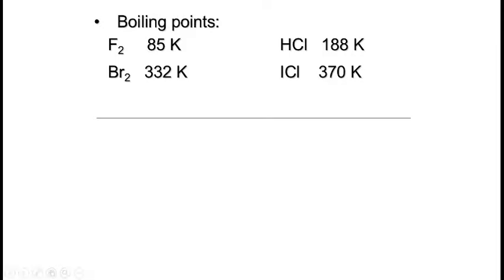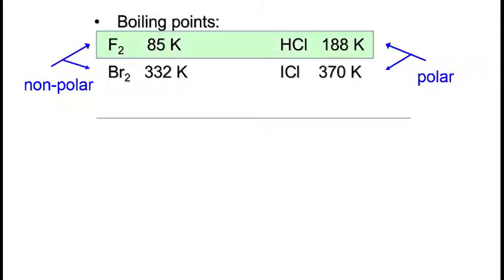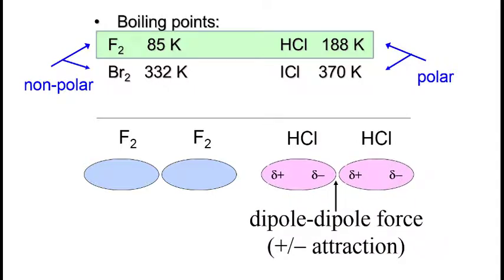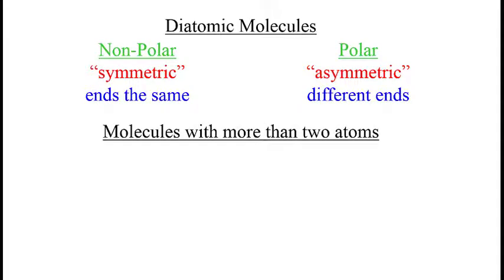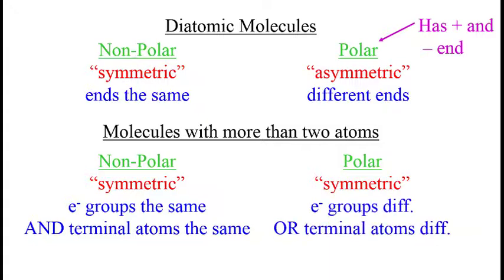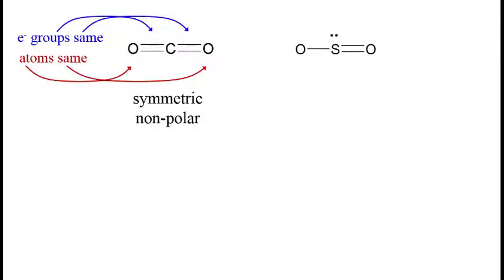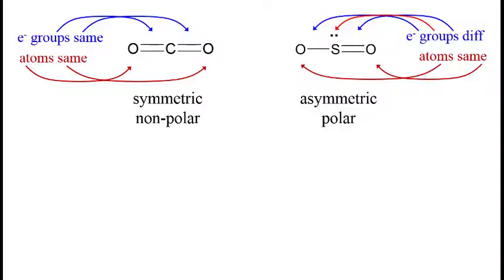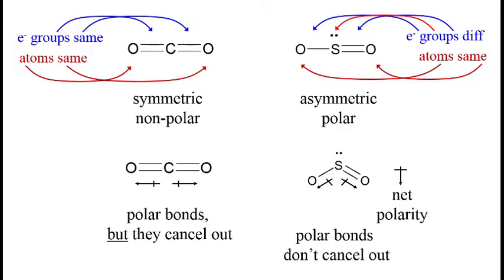16c - Effects Of Polarity